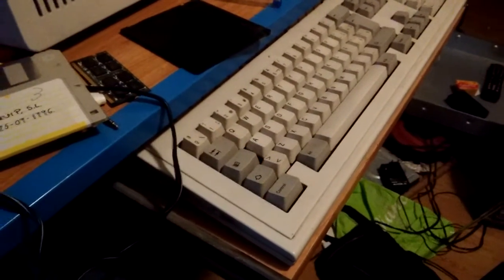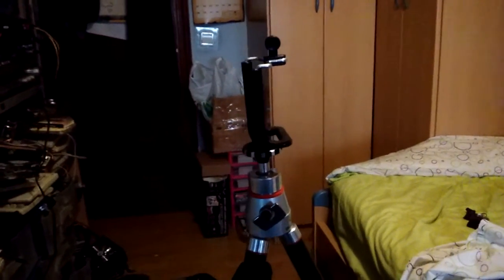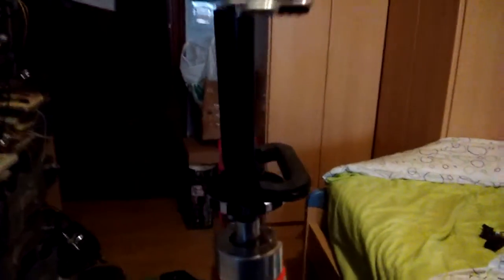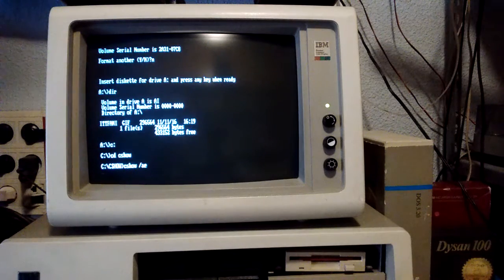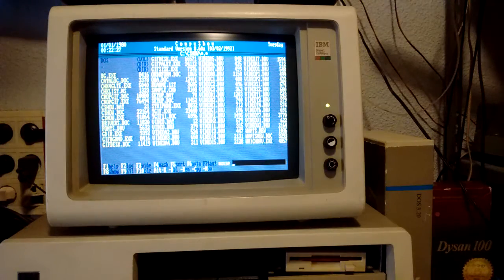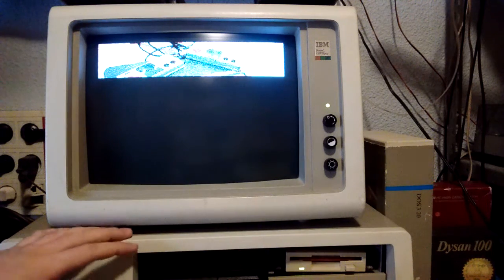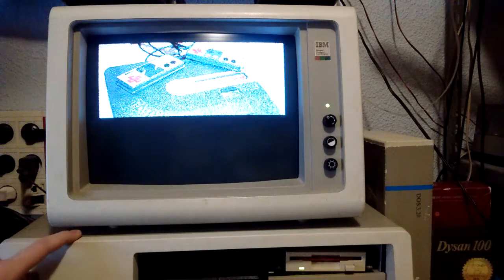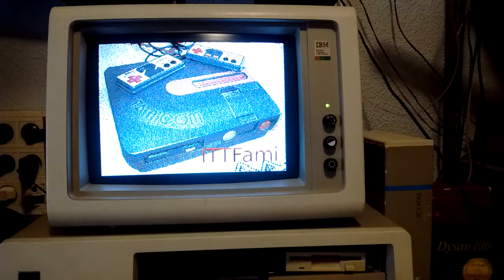I got a tripod mount! (Thanks, SirTriopsKing!)